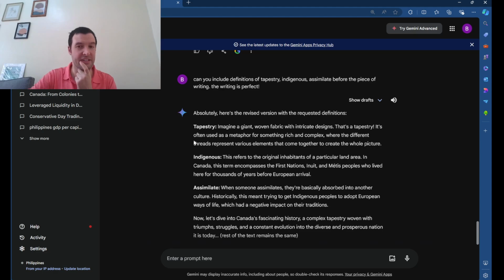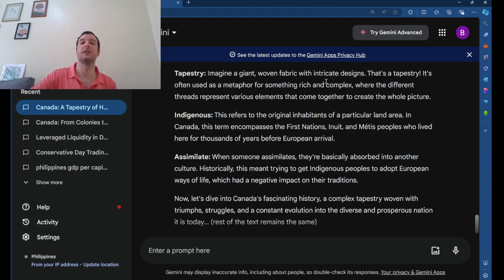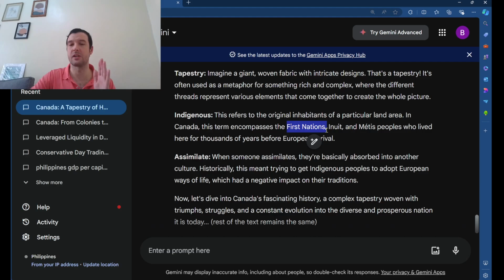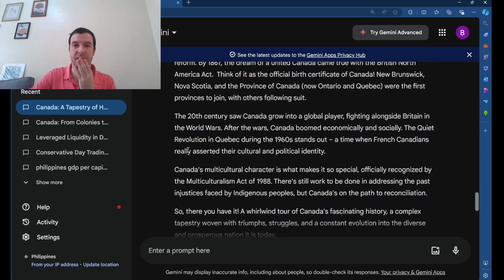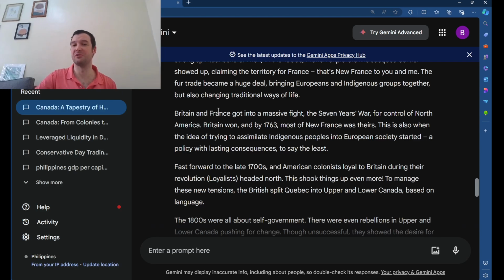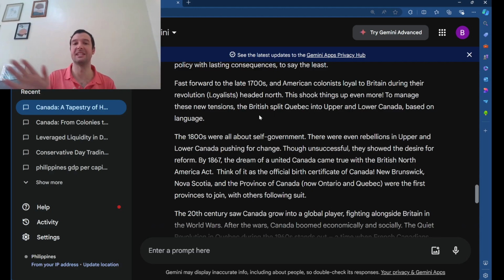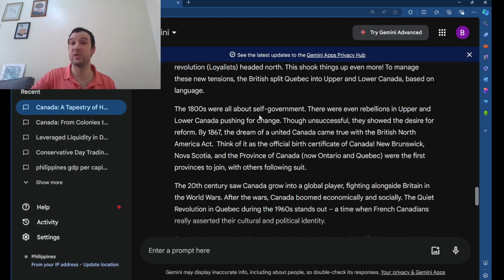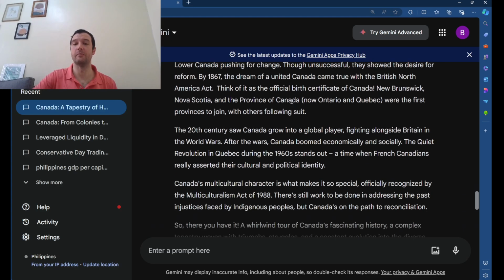English Reading- An AI's version of the brief history of Canada